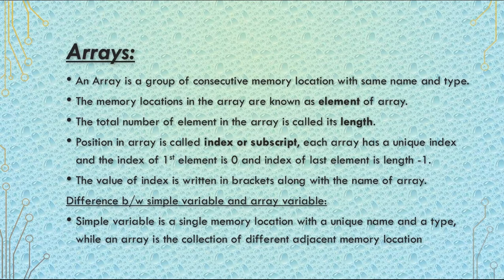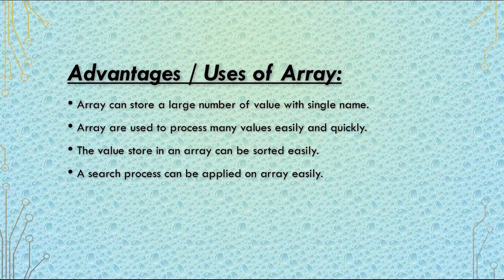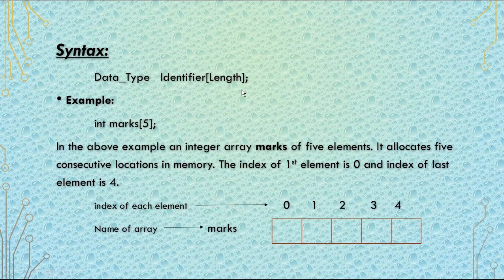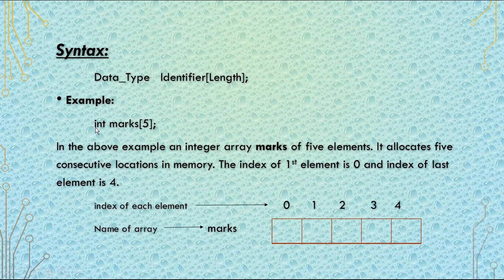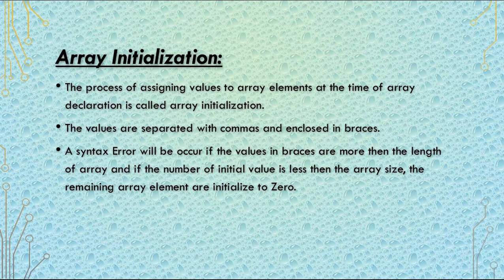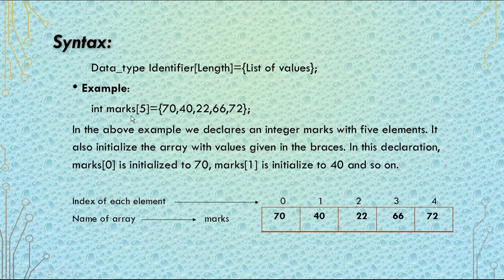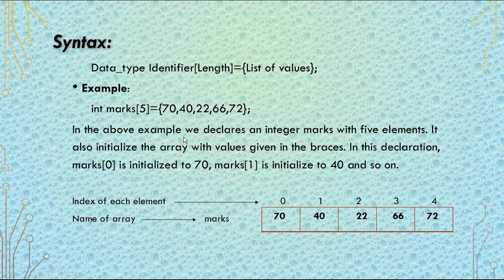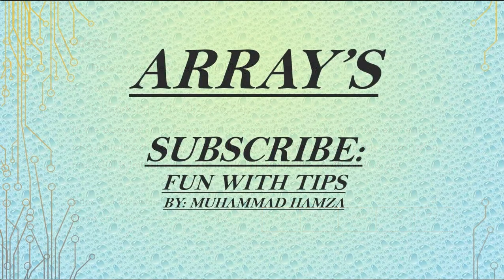Part 16 | Array's in C++ Programming | Syntax, declaration, Initiaization and uses | Beginners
This video tutorial is all about our new topic Array in C++ Programming, How they use there syntax, Initialization and declaration is also discussed. Moreover the advantages or why they are use in C++ Programming and one dimantional  array how it is declare and initialized is also discussed . Easy beginners tutorials.